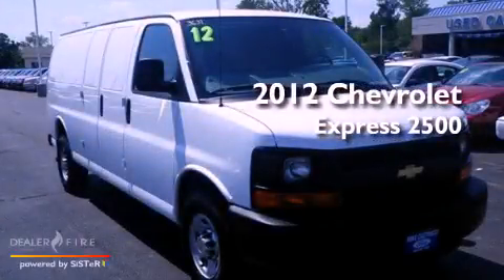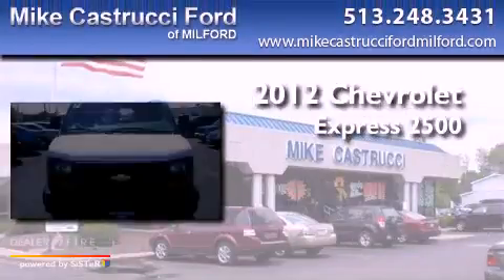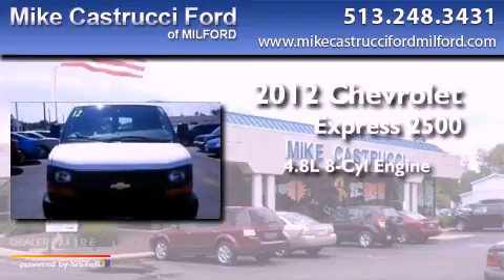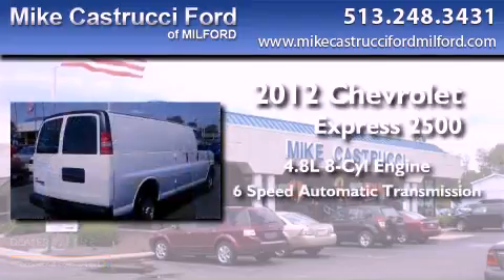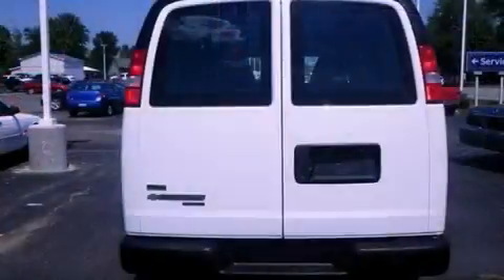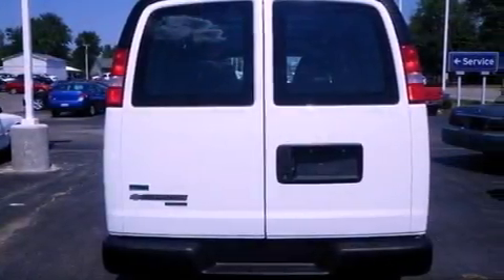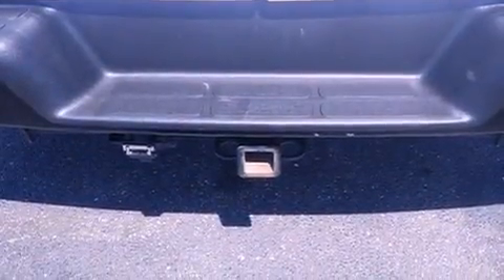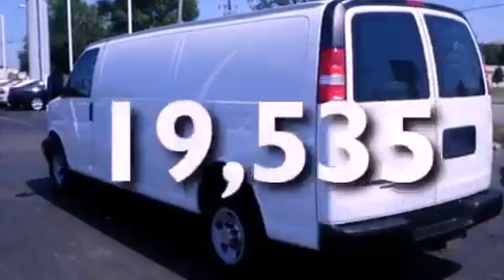2012 Chevrolet Express 2500 Milford OH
We are proud to present this 2012 Chevrolet Express 2500 .

 Year : 2012
 Make : Chevrolet
 Model : Express 2500
 Engine : 4.8l v8
 Trans . : automatic 6-speed
 Exterior : summit white
 Miles : 19,535
 Interior : medium pewter w/custom vinyl seat trim